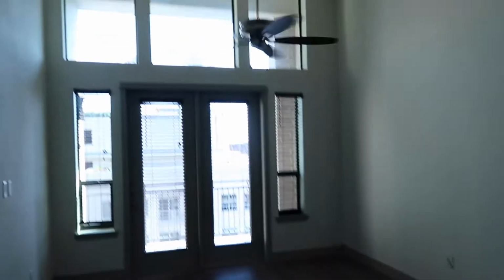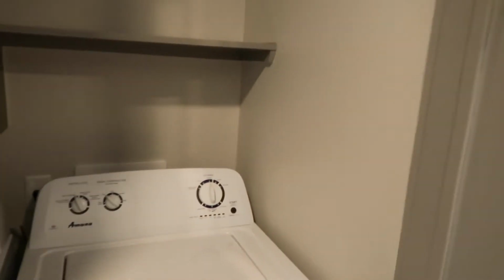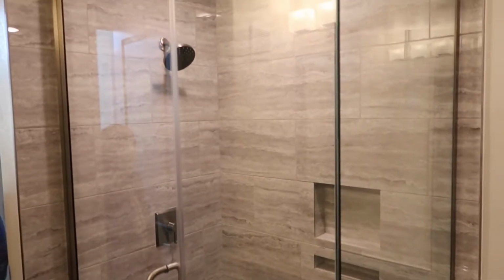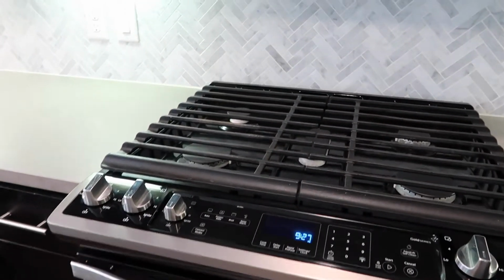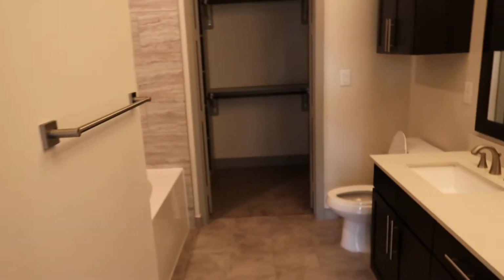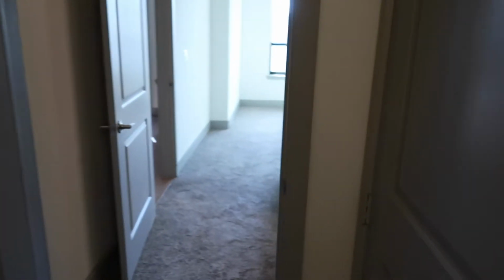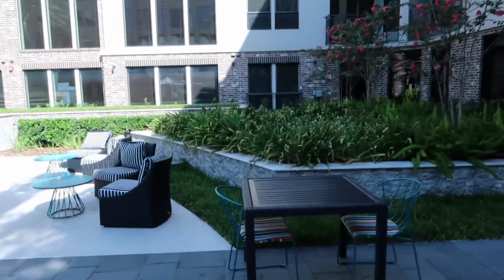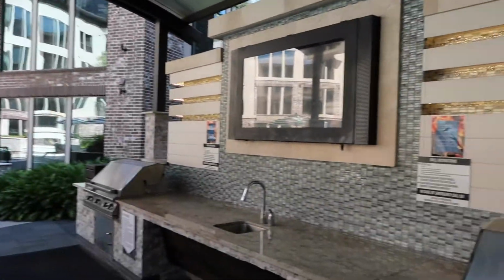Downtown Houston Apartment Tour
I'm considering relocating to Houston so I toured 1414 Texas Downtown Houston Apartments and FELL IN LOVE. Should this be the one?

Links to products used in this video:

Gel Pen
My favorite pens
Camera w/ equipment
Ring Light